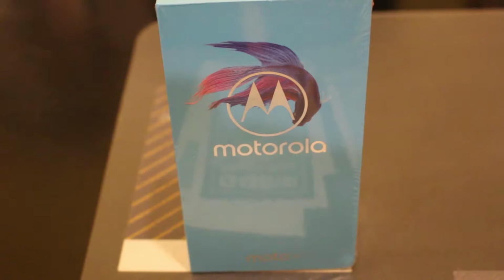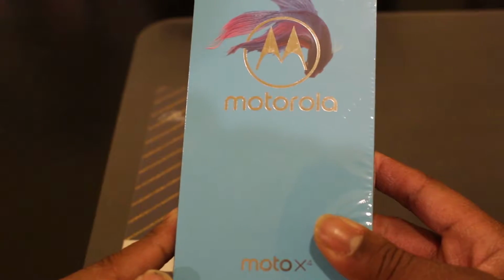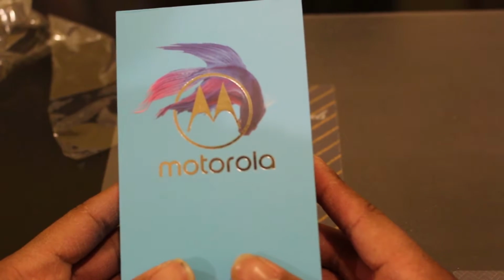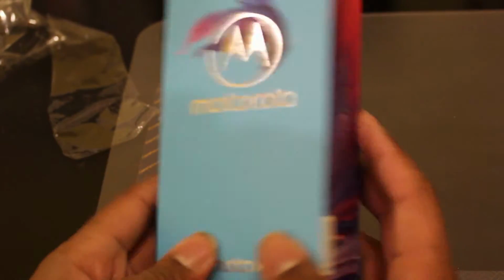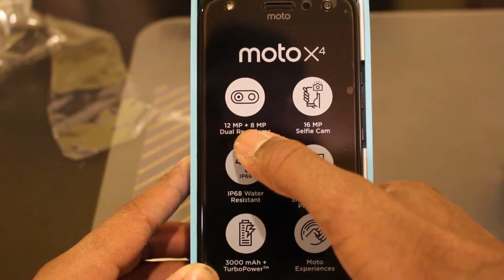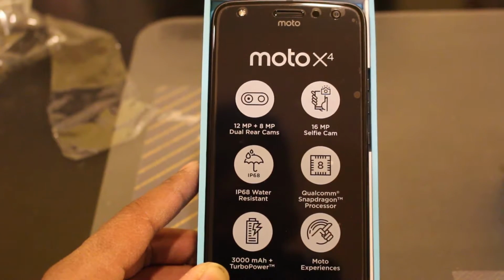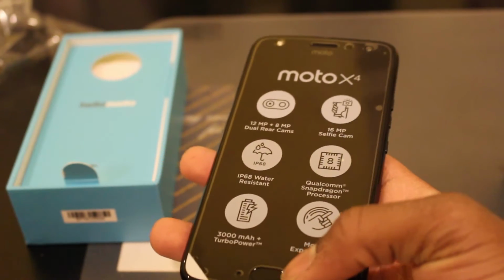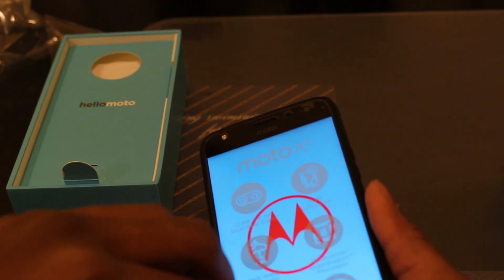Moto X4 Unboxing | TechNow